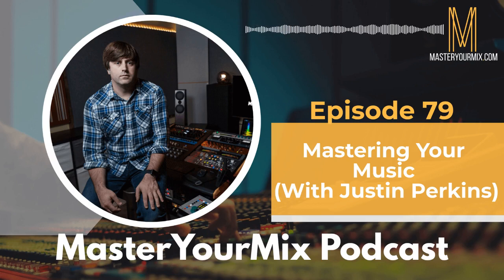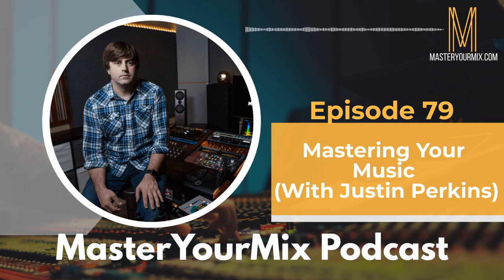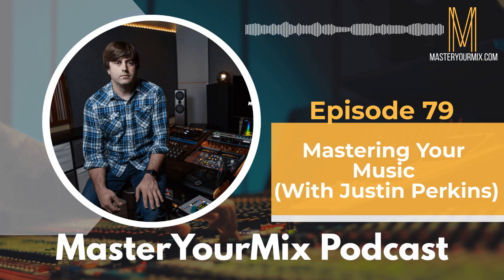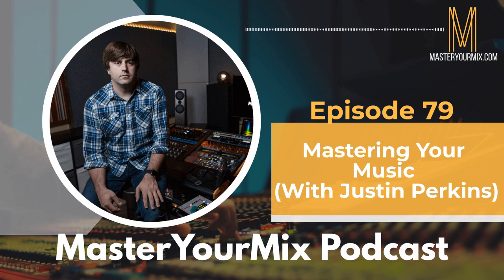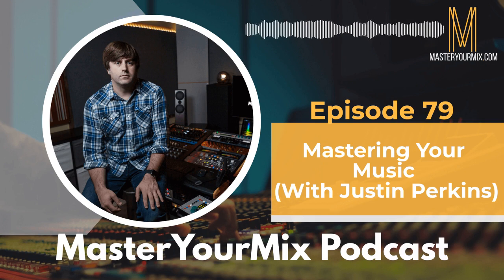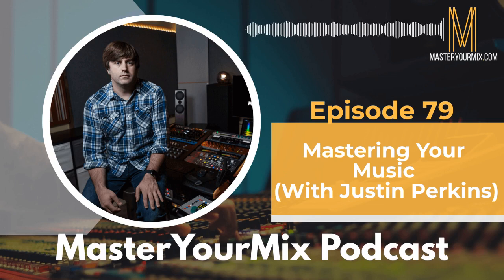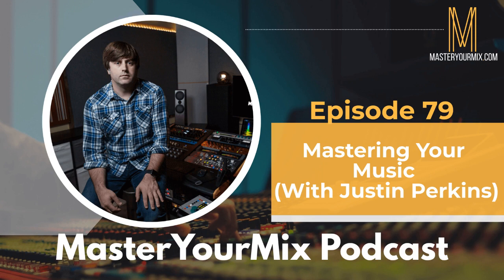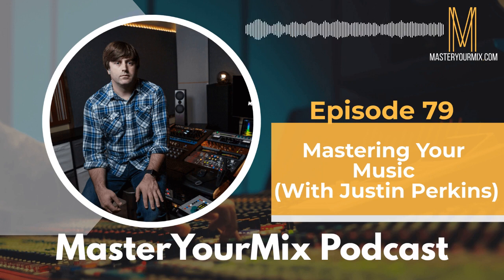Master Your Mix Podcast: EP 79: Mastering Your Music with Justin Perkins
Justin is an audio engineer specializing in mastering music, as well as sweetening audio for short video productions.
After working at several recording studios around the state of Wisconsin including Smart Studios, Simple Studios, and a handful of others from the late 1990s to the early 2000s, he opened his own mastering studio Mystery Room Mastering in Milwaukee, WI in 2009. He also does a lot of mastering and metadata work for The License Lab, a music licensing company located in Milwaukee, WI. When time permits and inspiring topics arise, he writes articles for The Pro Audio Files.

IN THIS EPISODE, YOU’LL LEARN ABOUT:

- Why mastering there is so much more that goes into mastering than just adjusting the audio
- Mastering DAWs: What makes them different than most software used for recording and mixing
- How to set up a mastering session
- Why it’s important to decide on track order before starting the mastering process
- Why automated mastering services are not really mastering your songs
- What is CD-Text?
- Streamlining your customer experience to work more efficiently
- How to optimize your website to get more clients
-  Time-saving apps for your studio
- Loudness: how loud should your masters be?
- What sample rate/bit depth should you record at?
- What is dither? When should you use it?

To learn more tips on how to improve your mixes,

Get your copy of the #1 Amazon bestselling book, The Mixing Mindset – The Step-By-Step Formula For Creating Professional Rock Mixes From Your Home Studio

Thanks for listening! Please leave a rating and review on iTunes!